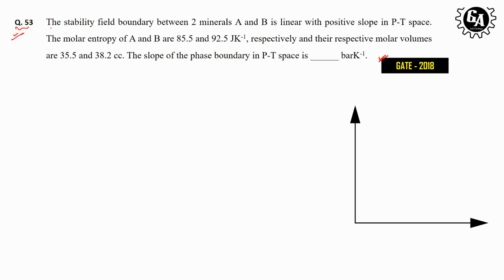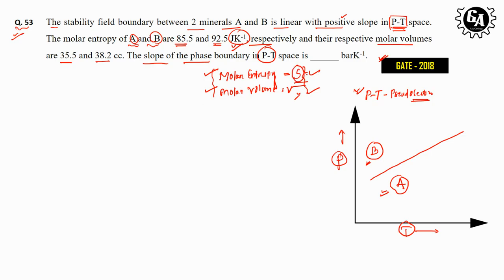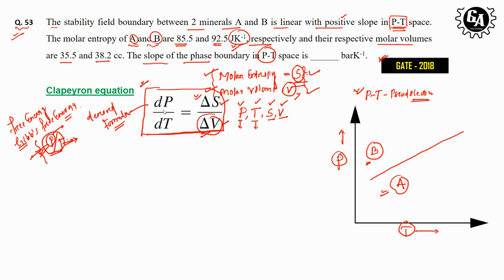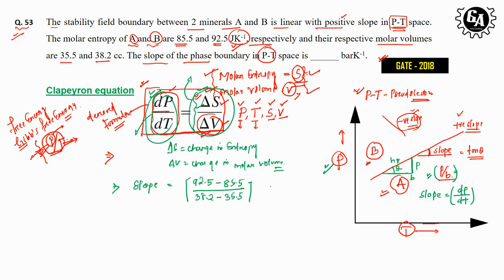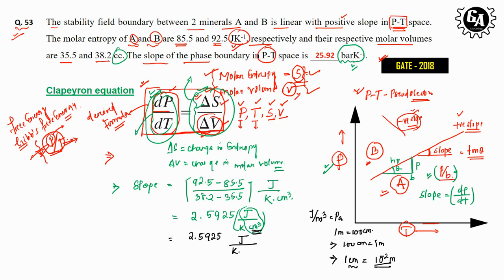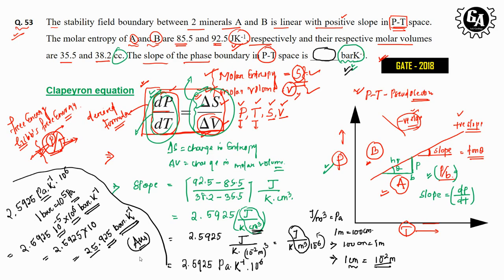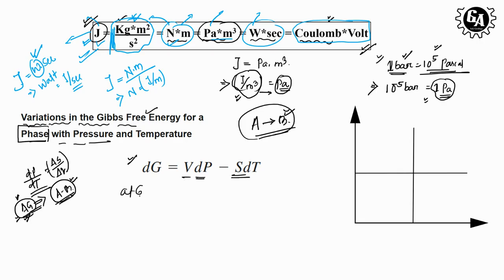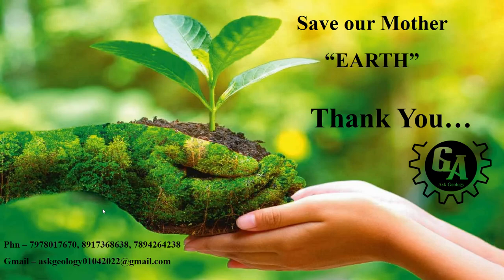042 GATE GEOCHEMISTRY 2019-Q-53